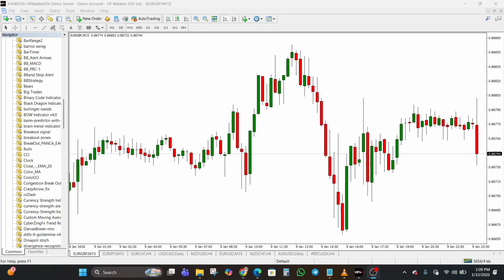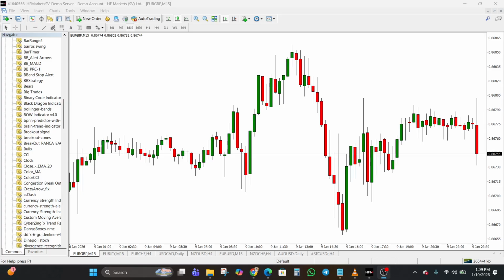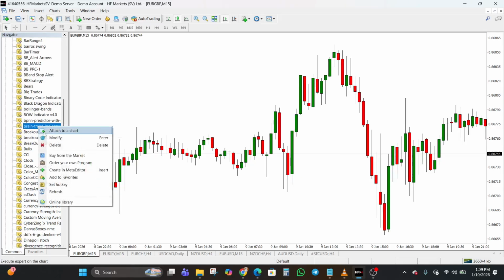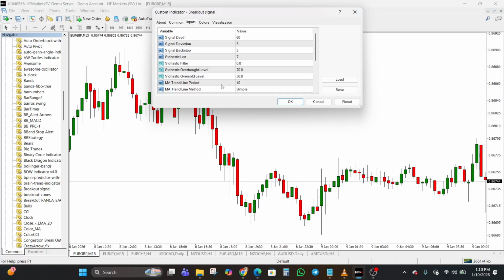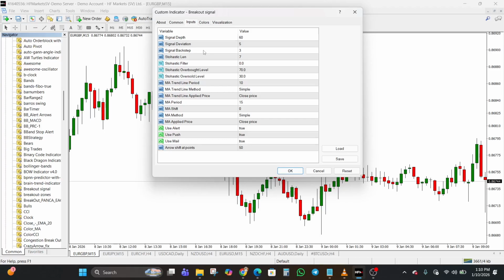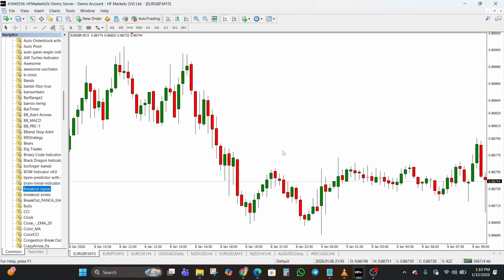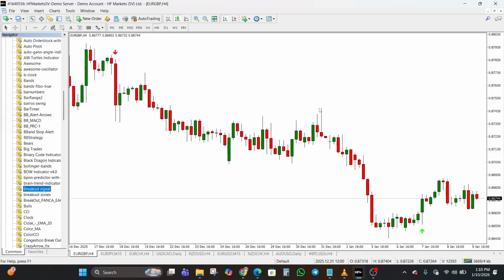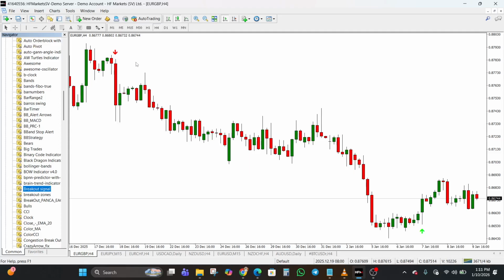Breakout Signal Indicator for MT4 & MT5 – Clear Buy & Sell Signals at Key Levels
Trade breakouts with confidence using the Breakout Signal Indicator for MT4 & MT5. This tool detects key support and resistance breaks and generates clear buy and sell signals, helping you catch volatility expansions and early trend initiation.